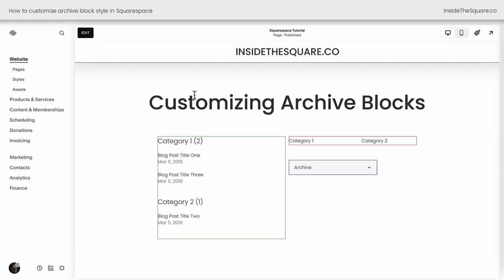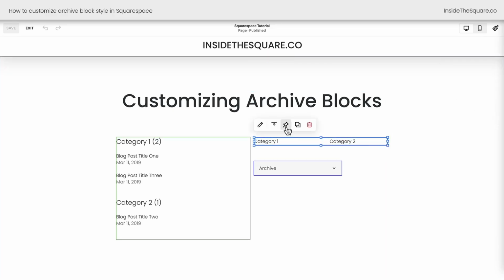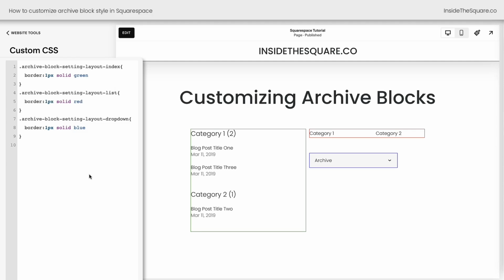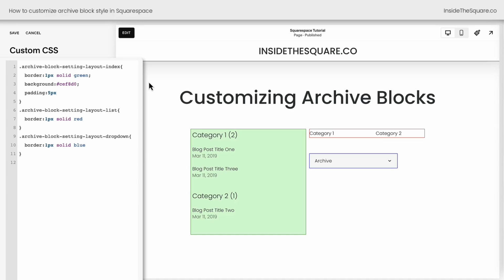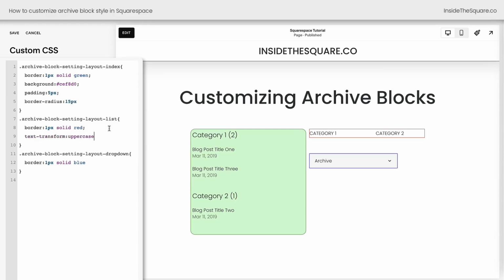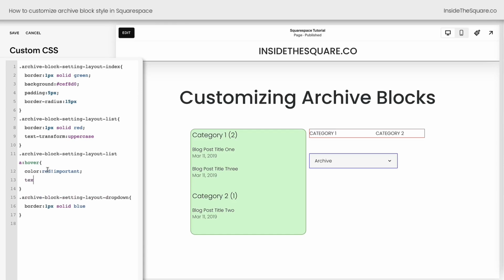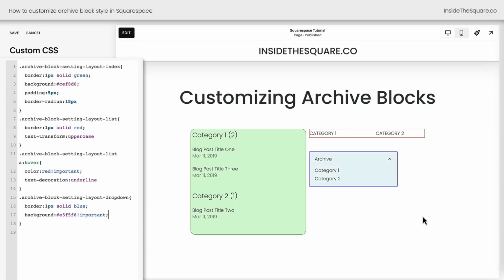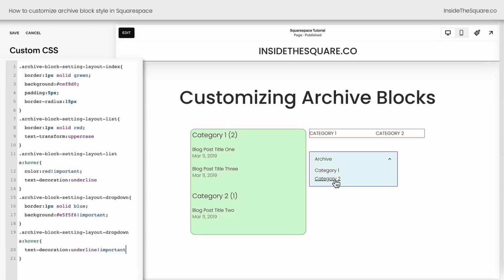Customize Squarespace Archive Block Design - 2025 Tutorial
Want more design control over your Squarespace Archive Block? Learn how to add backgrounds, borders, and interactive hover effects with these simple CSS tricks!

In this tutorial, I show you how to transform plain Archive Blocks into eye-catching design elements that match your brand. While Squarespace doesn't give you styling options for Archive Blocks in the editor, these custom CSS snippets will help you create stunning archives that engage your visitors.

🔥 What You'll Learn:
Add custom backgrounds and borders to any Archive Block type
Create engaging hover effects that improve navigation
Style Index, List, and Dropdown layouts differently
Customize fonts, colors, and spacing
Use proper CSS selectors to target exactly what you want

⏰ TIMESTAMPS:
00:00 Introduction to Archive Block Customization
00:35 Understanding Archive Block Types & Limitations
01:00 Adding Custom CSS to Your Site
02:00 Styling the Index Archive Layout
02:59 Creating Custom Font Styles
03:33 Customizing the List Layout
04:00 Adding Hover Effects for Better UX
04:34 Styling the Dropdown Archive Layout
05:18 Troubleshooting Common Issues
05:42 Final Results & Inspiration

💡 PRO TIP: Always add the !important tag when overriding Squarespace's default styles, especially for background colors and hover effects.

❤️ What Archive Block customization would you like to see next?